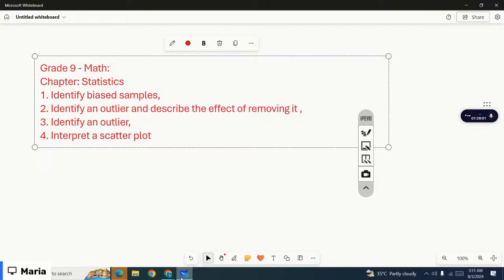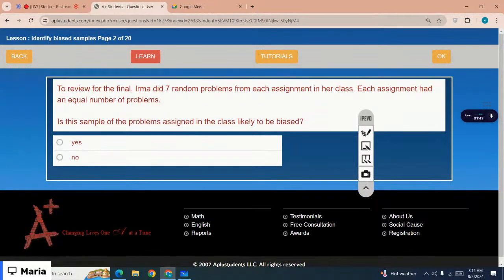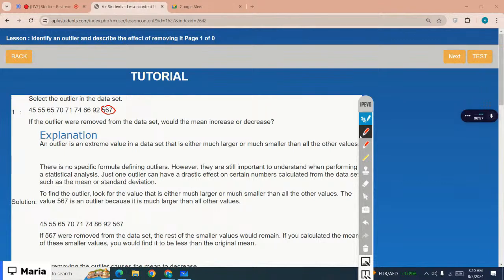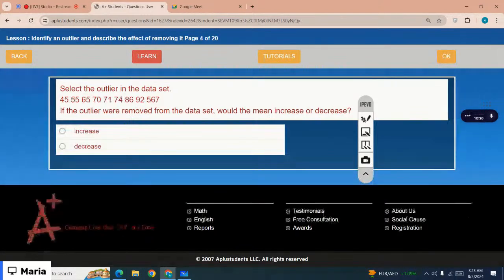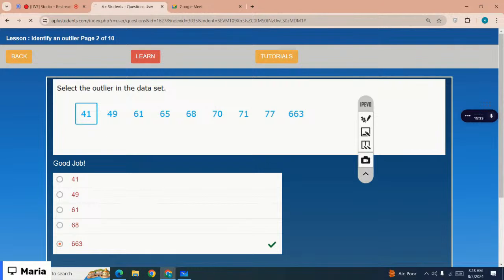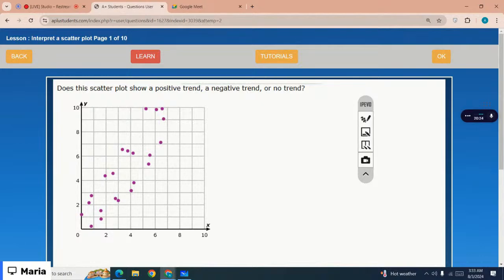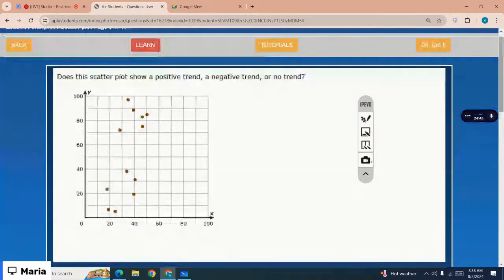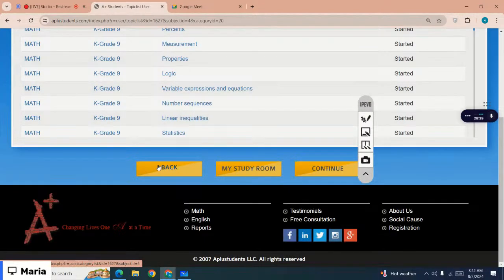Grade 9 - Math: Identify biased samples, Identify an outlier and describe the effect of removing …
Aug 2nd 2024